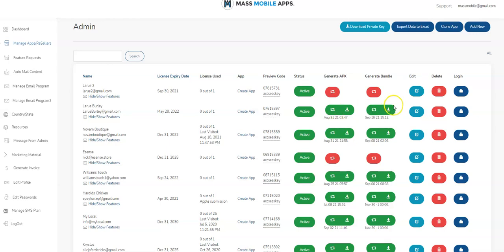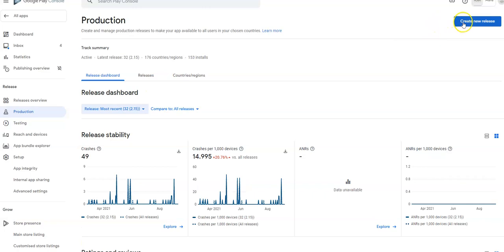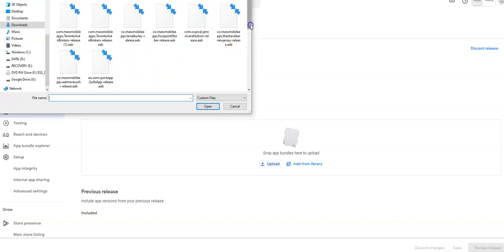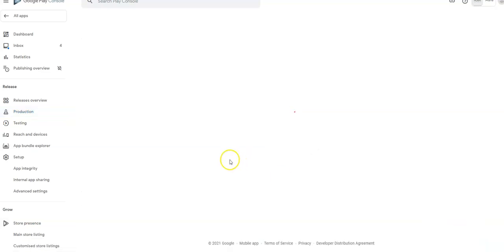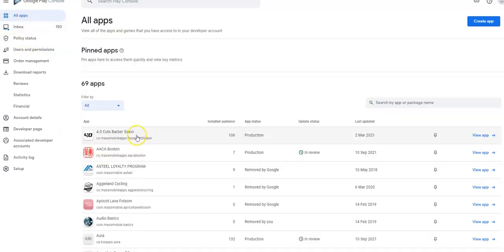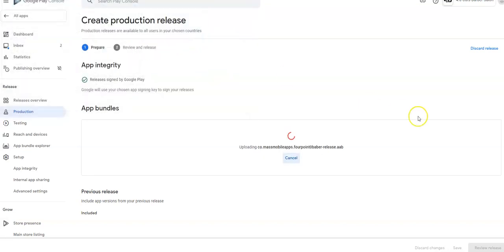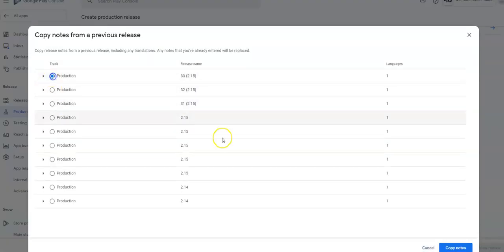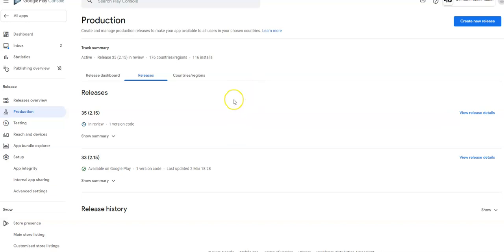Updating Android App with the New AAB file format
How to update your Android apps with the new AAB file format